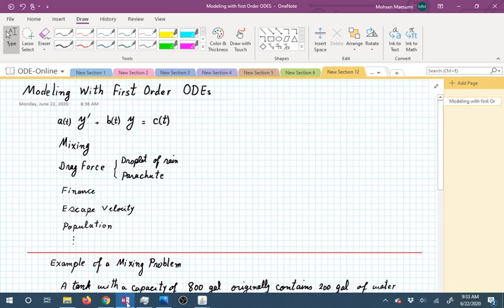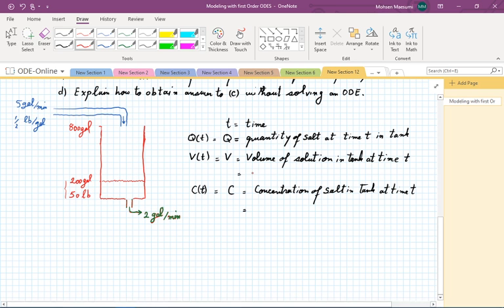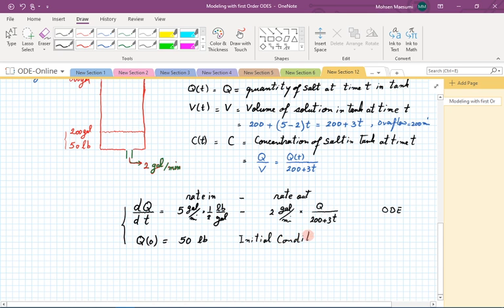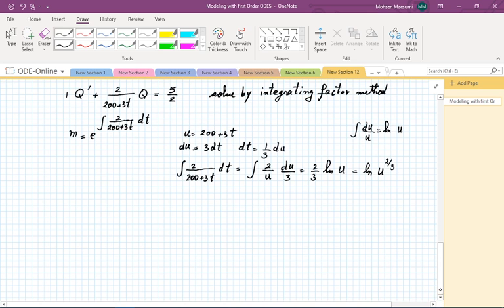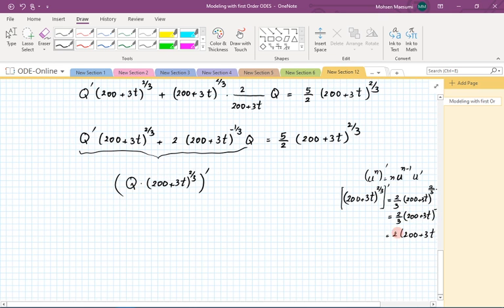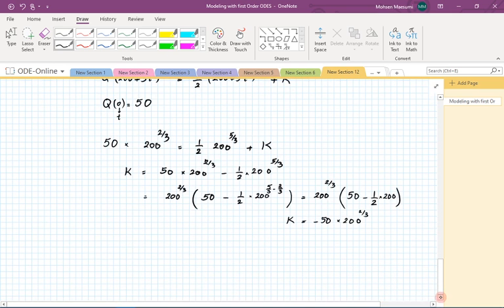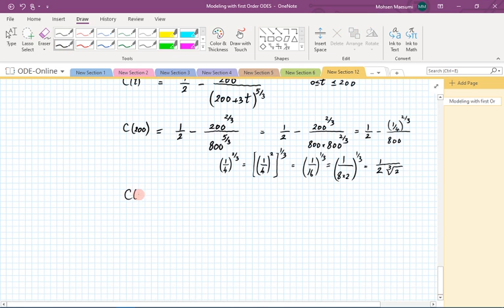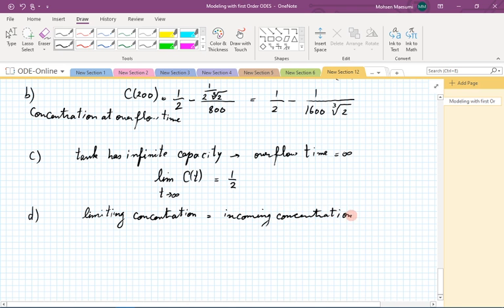ODE-Lecture 6a- Modeling with First Order ODEs, Mixing Problem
Why is ODE a natural vehicle for modeling?  Mixing problem with an overflowing tank is presented.
Correction: At minute 40 a factor of 50 (for initial value) is missing from the numerator. The answer for Part b then should be C(200)=1/2-1/(32 CubeRoot 2)